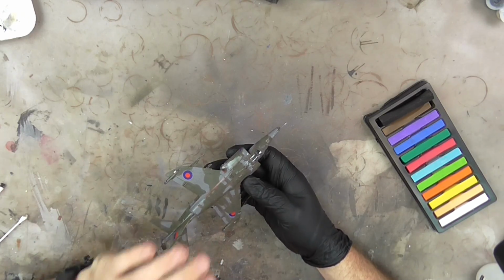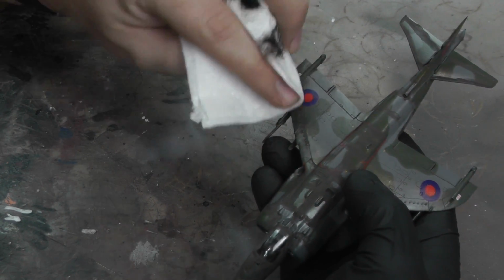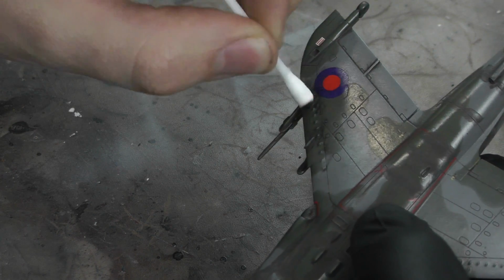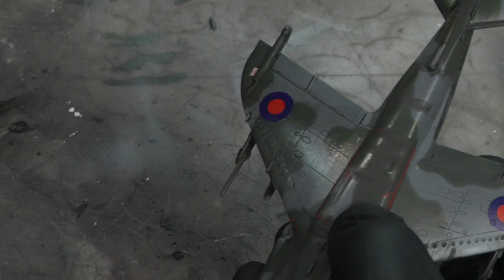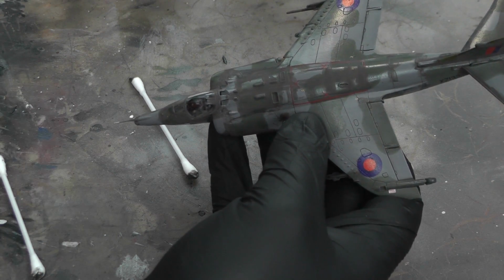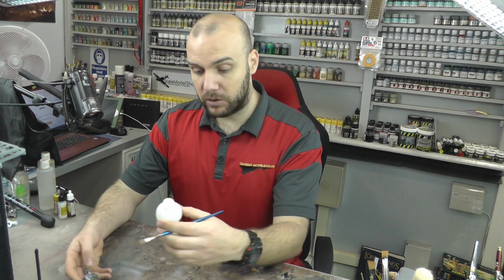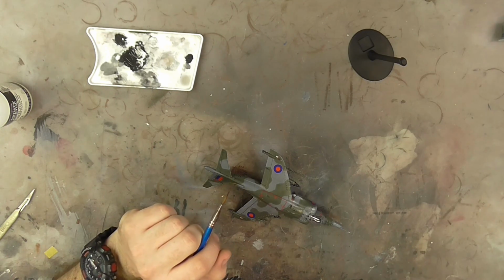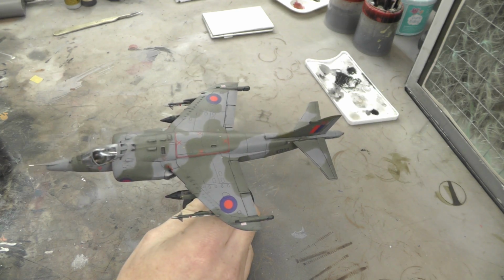Beginners Guide To Scale Modeling : Harrier GR.3 : Step By Step Video Build : Episode.16